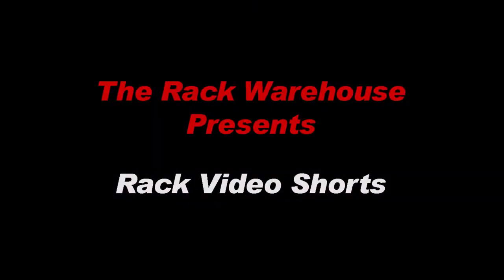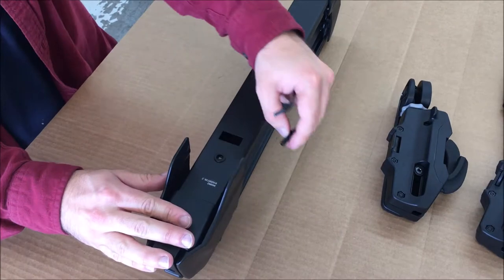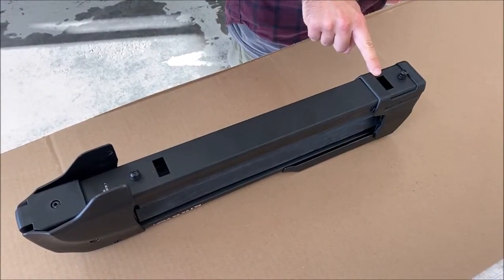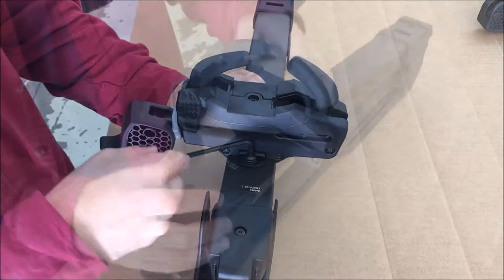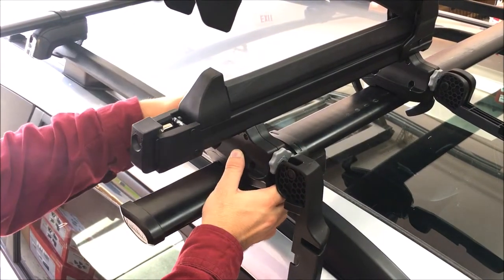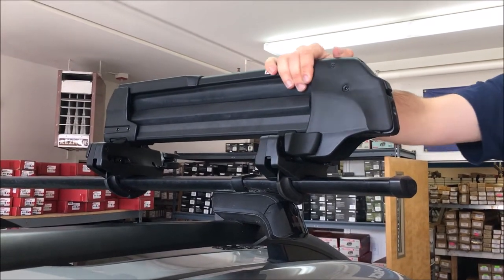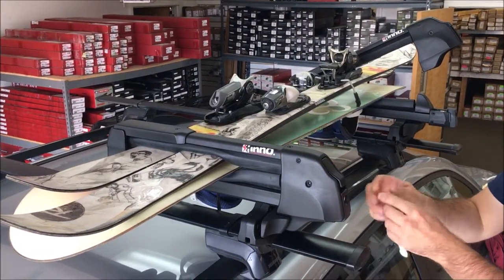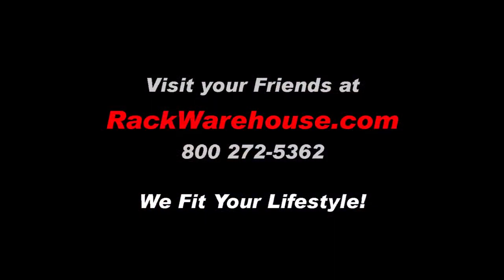Inno INA952 Snow Sport Universal Ski and Snowboard Rack Carrier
Inno INA952 Snow Sport Universal Ski and Snowboard Rack Carrier - Quick View Video - product review and installation.
The Inno ina952 Snow Sport Universal 3 Pair Ski Racks 2 Snowboard Carriers are ideal for larger groups or those with multiple skis and snowboards. The Inno 952 can be mounted on either side of your roof rack. The Inno 952 features a tool-free, universal mounting system that fits most Aero, Square, Round and factory crossbars. The ina952 features ultra-soft, rubber padded jaws which provide maximum protection for your valuable snowboards and skis. The usable interior pad space is 14-5/8". The maximum thickness of stacked skis or snowboards is 2". The ina952 includes locks and keys which lock your skis and snowboard in the carrier and the carrier to your roof rack. The Inno 952 Ski and Snowboard Carrier is constructed of durable aerospace plastic and rustproof aluminum.
- Carries up to 3 pairs of skis or 2 snowboards
- Tool-free Universal Mounting System, fits Aero, Square, Round,
   and most factory crossbars
- Usable interior pad length: 14-5/8" per side
- Maximum thickness of stacked skis or snowboards: 2"
- Ultra-soft, rubber padded jaws provide maximum protection
- Includes locks and keys